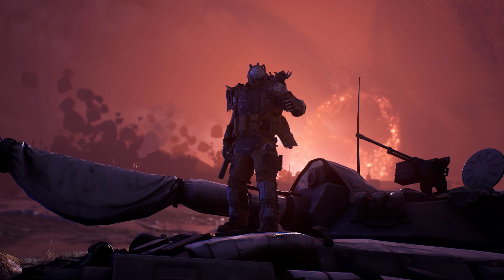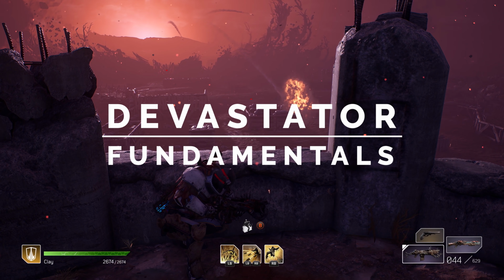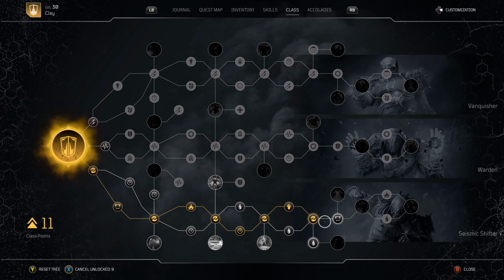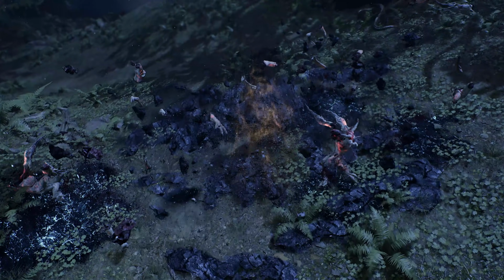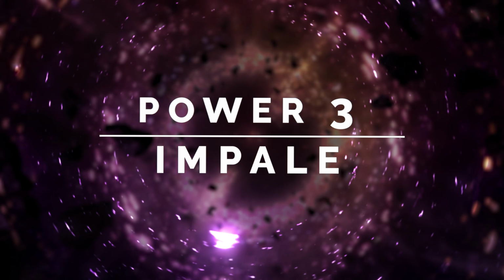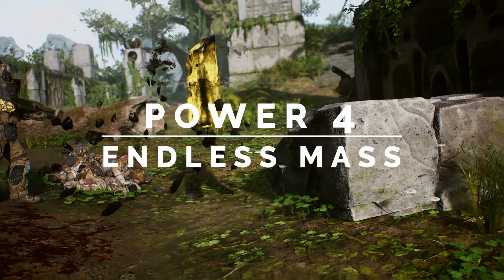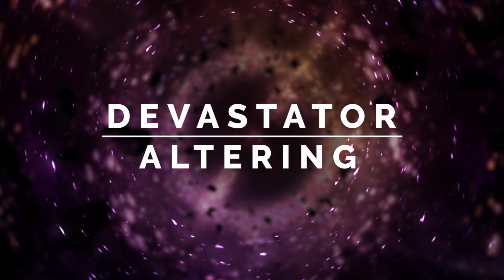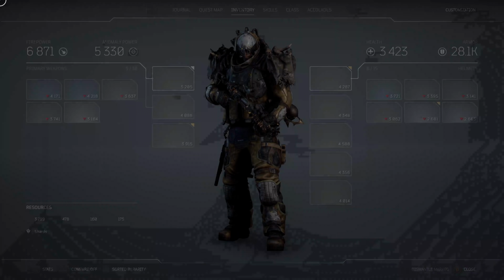Outriders: The Devastator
Outriders will release April 1, 2021 on PlayStation 5, Xbox Series X/S, Xbox One, PlayStation 4 and PC (Steam & Epic). Coming to Stadia later in 2021.

A free demo will release February 25, 2021.

Find out everything you need to know about the Devastator, one of Outriders four classes.

This spotlight will cover everything from who this class is for, how the Devastator's unique mechanics work as well as his skills, abilities and passives.

Index:
0:00 - Intro
0:46 - Who is this class for?
1:28 - Fundamentals
1:58  - Healing
2:58 - Powers Overview
3:13 - Gravity Leap
4:06 - Reflect Bullets
4:47 - Impale
5:39 - Endless Mass
6:20 - Power Combos
6:52 - Alter Your Devastator

This spotlight premiered first on the Outriders Broadcast 3, a monthly show that features brand-new gameplay, new areas, never before seen powers, character class deep dives, development updates straight from the team, and more. Watch the full broadcast here: